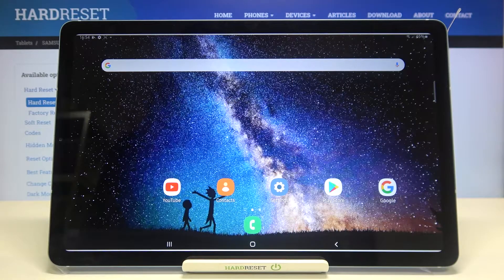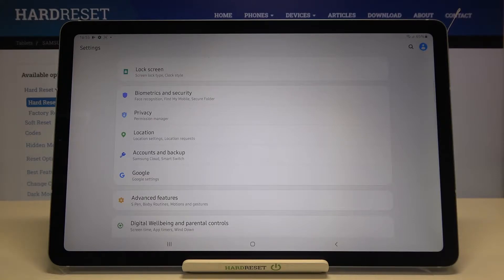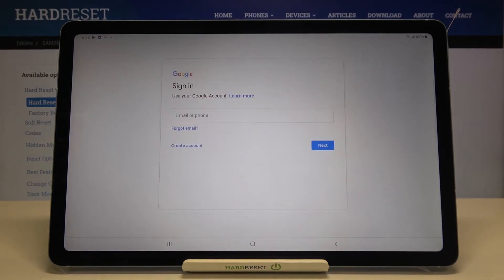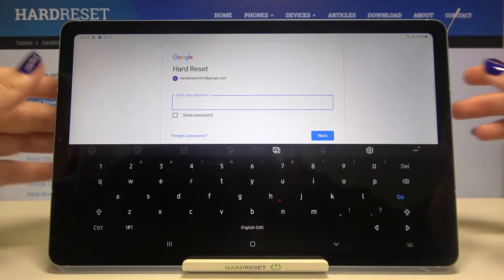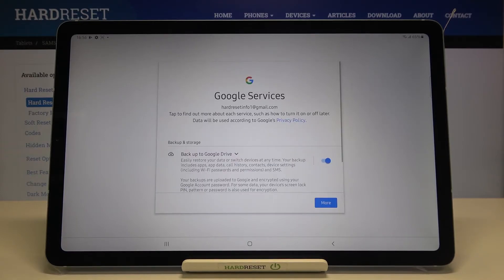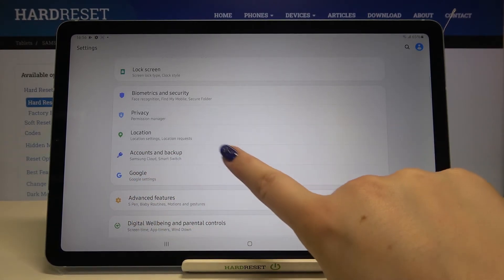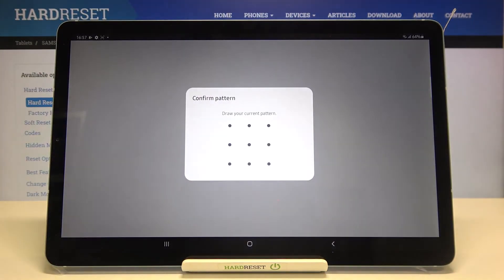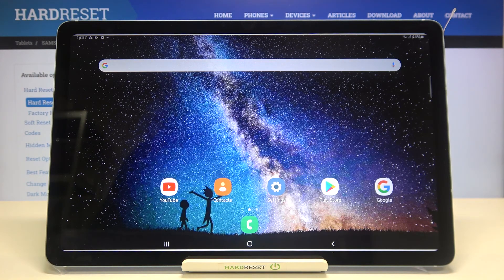How to Manage Google Account in Samsung Galaxy Tab S6 Lite - Add/ Remove Google Account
Check out our website to find out more about SAMSUNG GALAXY TAB S6 Lite Are you struggling with Adding your Google Account to your Samsung Galaxy Tab S6 Lite, or maybe to remove it? Either way, all answers you need, you'll find the tutorial above. Today, our expert would like to show you how to, easily get into proper Google Settings on your device, and manage your account in a couple of minutes. All you need to do is follow this tutorial, step by step, and repeat all instructions on your Samsung smartphone. Let's begin!

How to add accounts on SAMSUNG GALAXY TAB S6 LITE? How to sign in Google account on SAMSUNG GALAXY TAB S6 LITE? How to remove accounts on SAMSUNG GALAXY TAB S6 LITE? How to sign off from Google account on SAMSUNG GALAXY TAB S6 LITE?